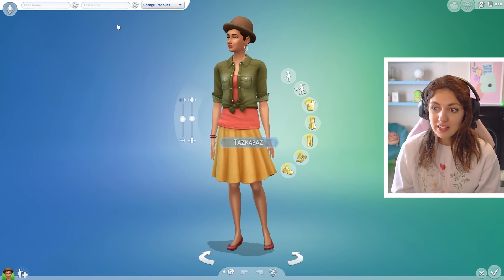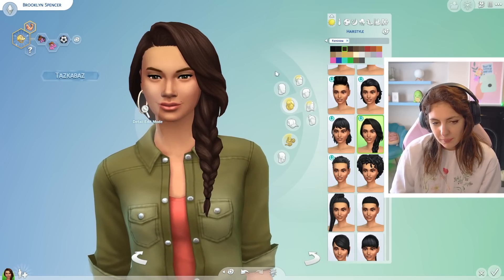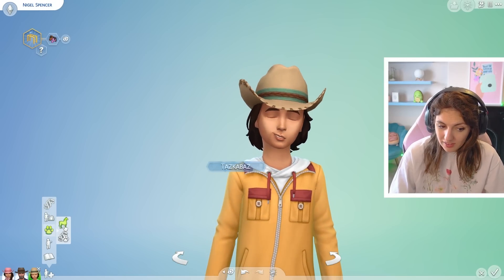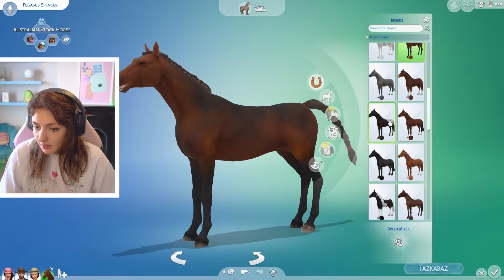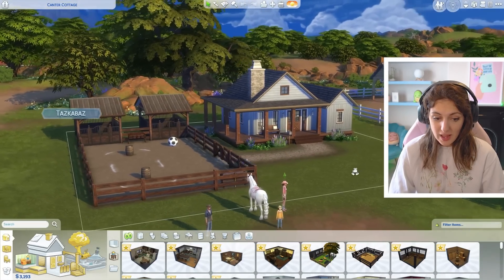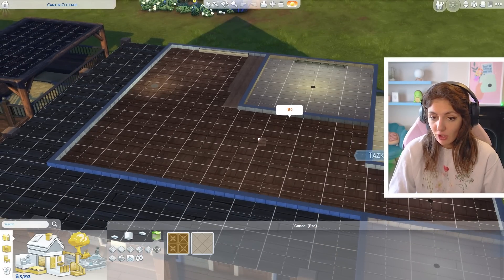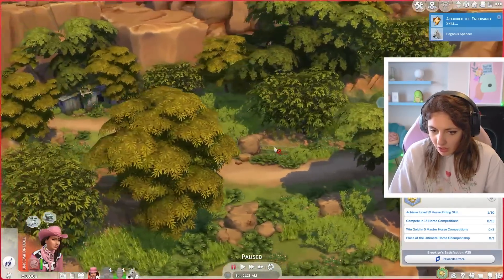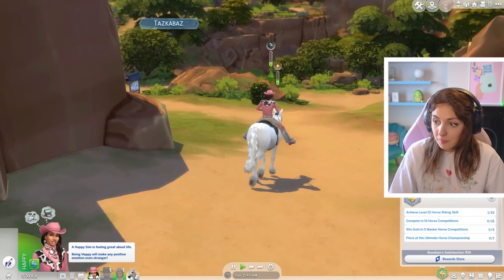HORSE RANCH EARLY ACCESS: The Sims 4!🐴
(software not final) i'm so excited for this pack and there's still so much more to explore!!

0:00 Intro
0:25 CAS Sims Overview
15:19 CAS Horses Overview
21:58 New World
24:05 Base Game Updates
25:15 Build/Buy Overview
34:20 Gameplay Features
36:19 Lot Trait
38:20 Neighbourhood Overview